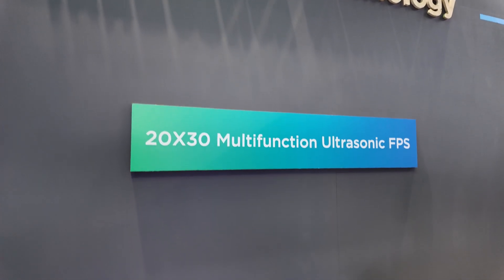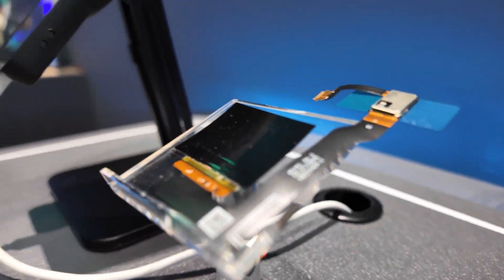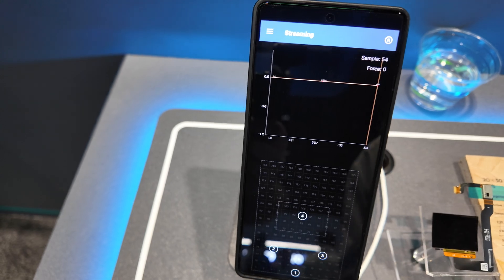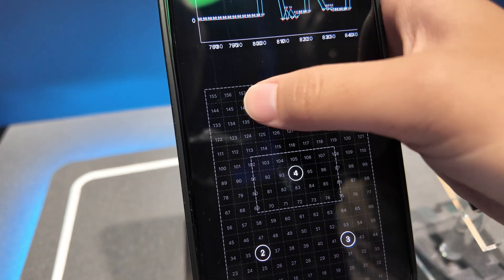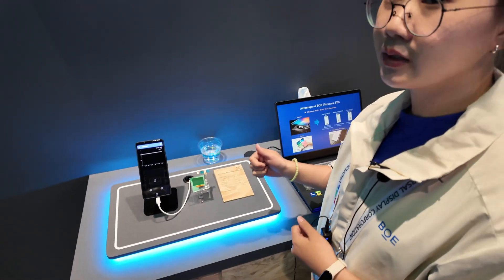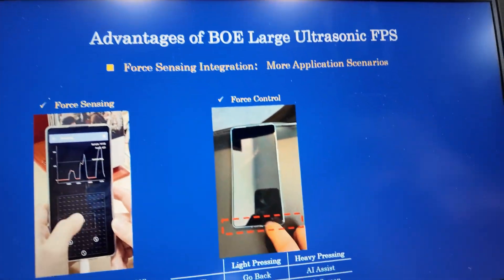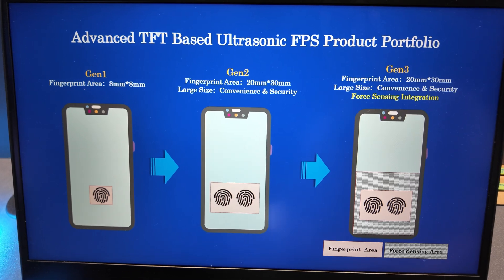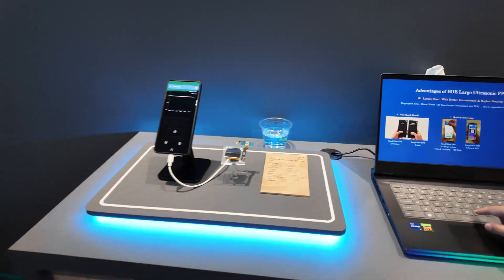BOE Ultrasonic Fingerprint Sensor: Fast, Secure and Versatile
The BOE Ultrasonic Fingerprint sensor showcases innovative technology designed for multifunctional use. This sensor, a world-first release, boasts a rapid lock speed and is effective in challenging conditions such as wet fingers and strong light exposure. Based on TFT technology, it allows for quick and accurate fingerprint recognition within a specific area of the sensor, though a larger area can be utilized for other functions using an algorithm.

The sensor's design emphasizes convenience and security, featuring a large touch-enabled screen that supports quick app entry and dual-finger unlocking. This TFT-based technology enables a fast and responsive interface, making it practical for everyday use. Despite the large touch area, the fingerprint recognition is confined to a designated region, ensuring precise and secure authentication.

The BOE Ultrasonic Fingerprint sensor is already in mass production, with a size specification of 12 by 30 mm. This advanced technology highlights a significant step forward in fingerprint recognition capabilities, offering quick response times and reliable performance. The presentation emphasizes the sensor's versatility and readiness for widespread application, underlining its role in enhancing user security and convenience.